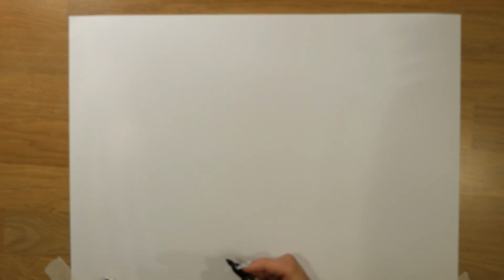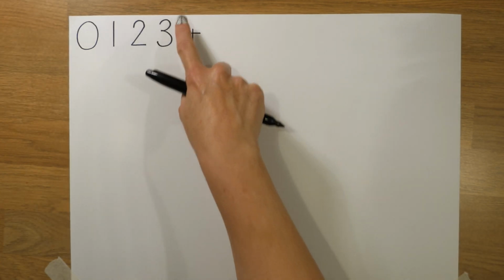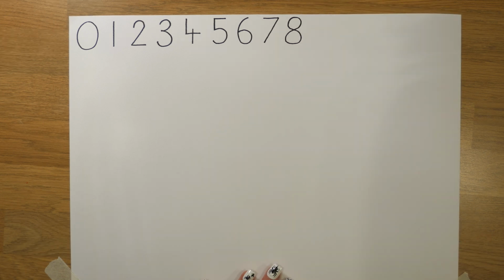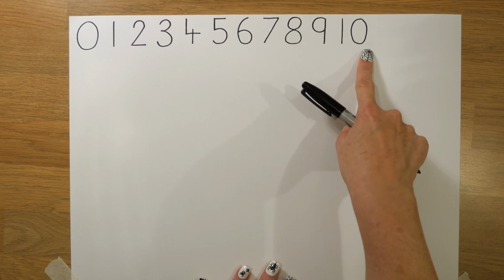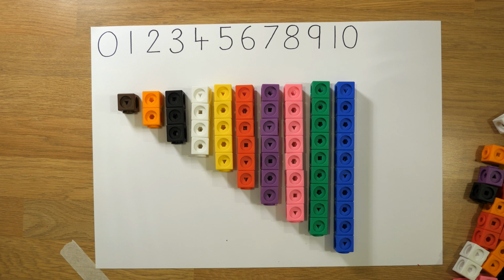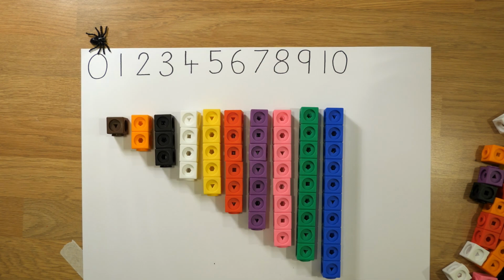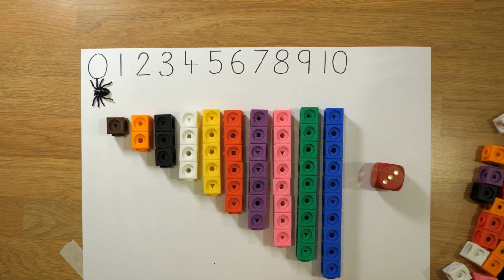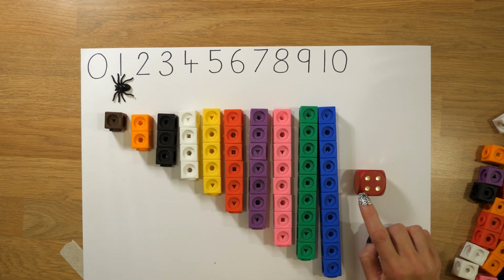Numbers within 10:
Number Formation, Number Value, and Counting Within 10

If you enjoyed learning about numbers within 10, why not try learning about numbers within 20? Or numbers within 100? Soon available on the class pages of our school